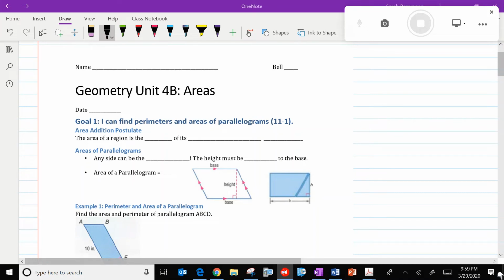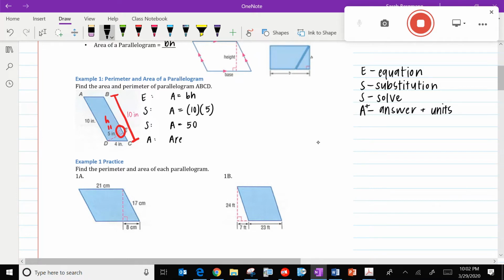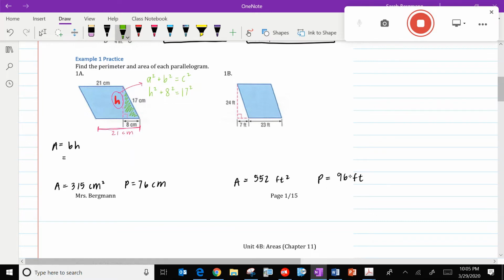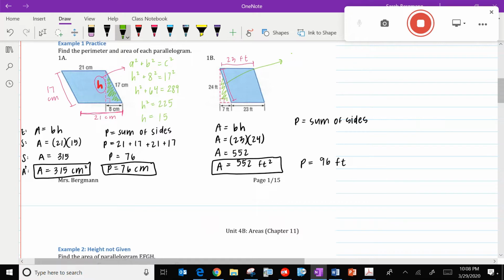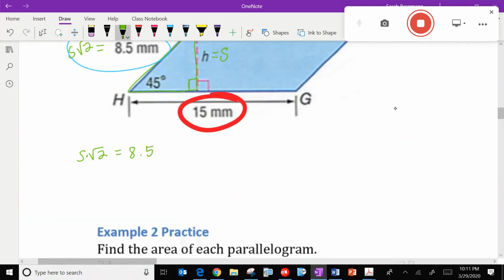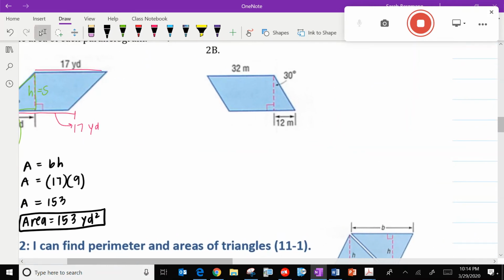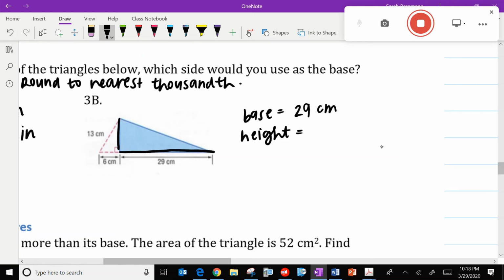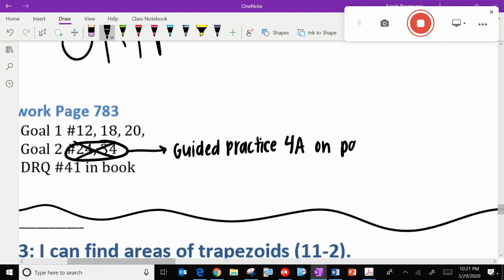CC Geometry Unit 4B Goals 1 and 2